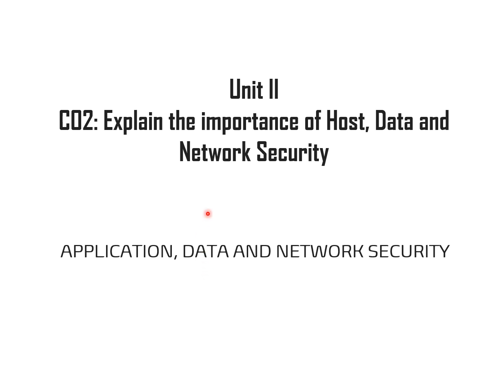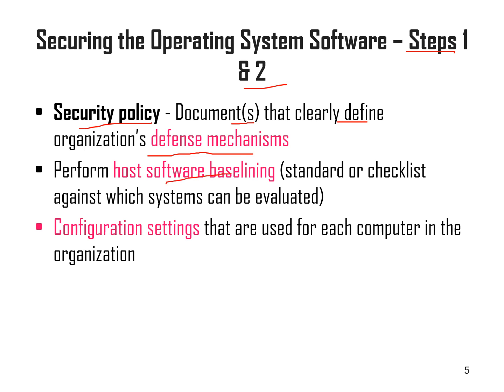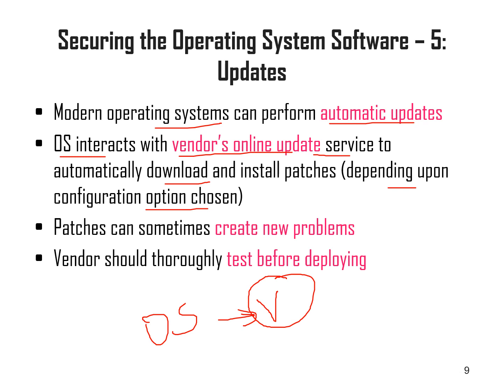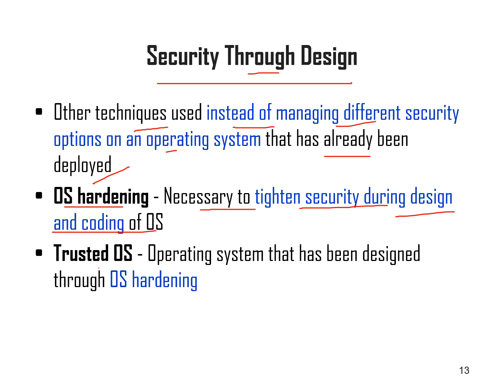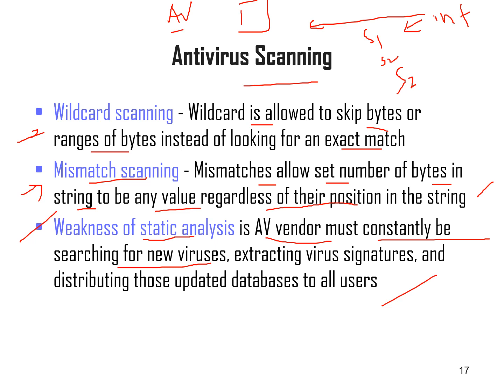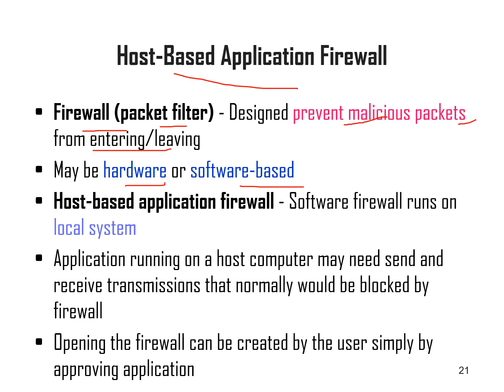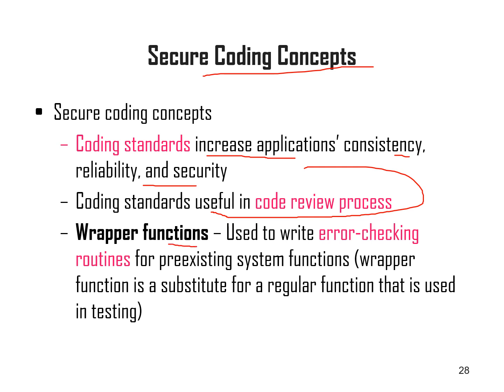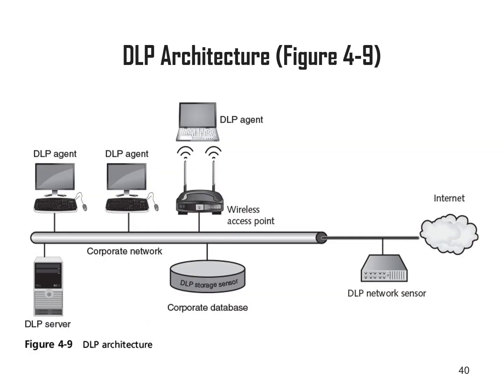Securing the OS and Host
List the steps for securing a host computer.
Define application security.
Explain how to secure data.